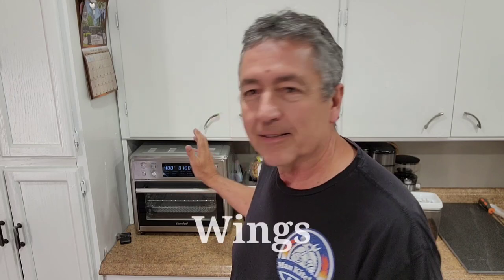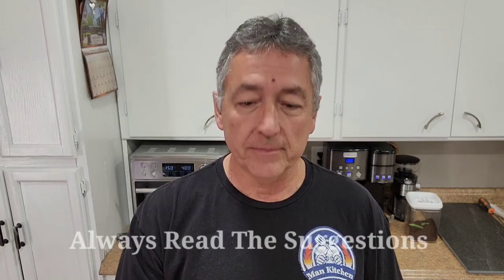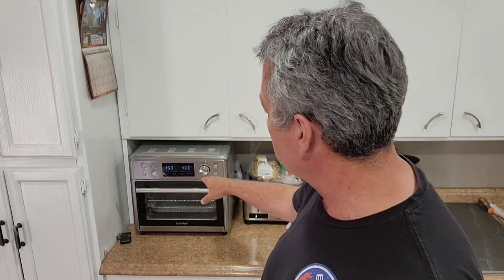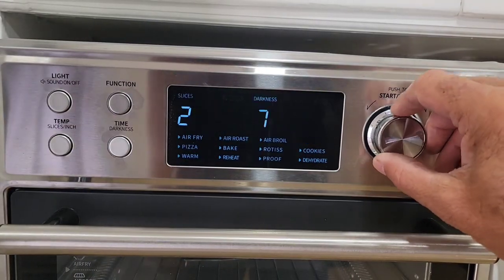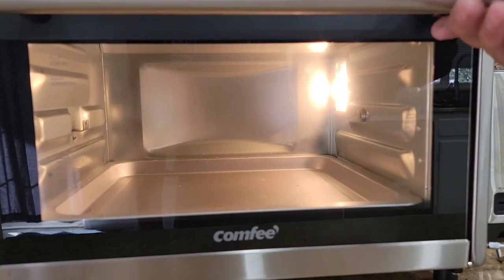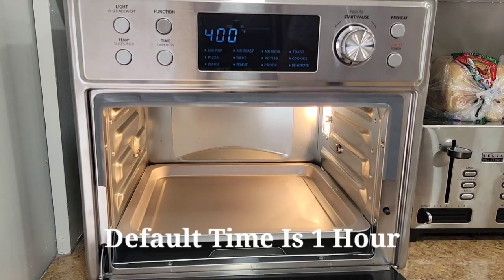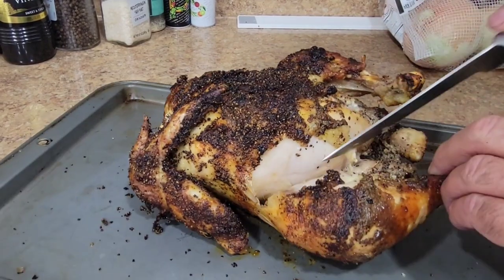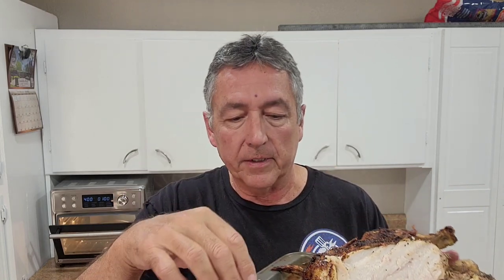REVIEW Of The COMFEE' Toaster Oven Air Fryer Combo, 12-in-1 Air Fryer Oven with Rotisserie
Today I am doing a review of the COMFEE' Toaster Oven Air Fryer Combo, 12-in-1 Air Fryer Oven with Rotisserie, 6 Slice Toast 12' Pizza, Double Layer, Countertop Convection Toaster Oven, 25L/26.4QT, Precise Temperature Control, 6 Accessories. And Today, You Can Get A Huge Discount!!! I've tried this out on several different cooks over about a week and a half and so far I am impressed with it! So if you are in the market for an air fryer, definitely go check this out now! DO NOT DELAY

Here are some of the items I use in my videos:

Hatch Green Chiles X-HOT!
Farberware EdgeKeeper 8 Inch Chef's Knife
Brisk It 580 Pellet Grill
12 Inch Stainless Steel Gas Stove Top Dual Fuel Easy to Clean (12Wx20L)